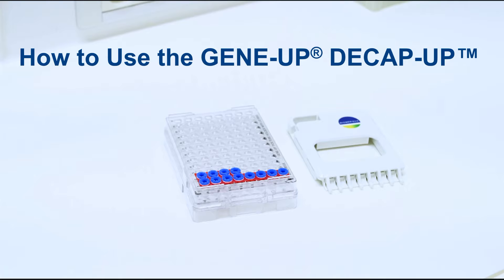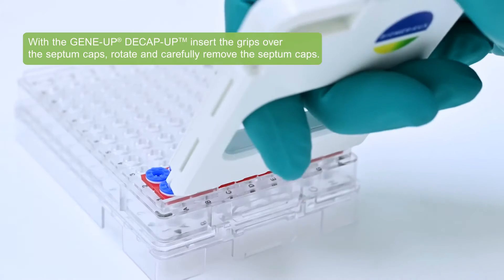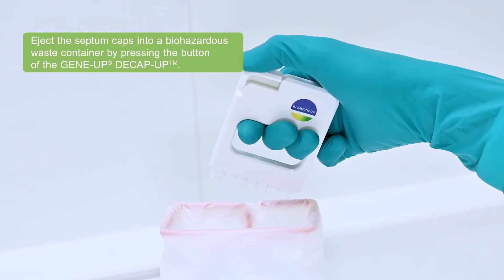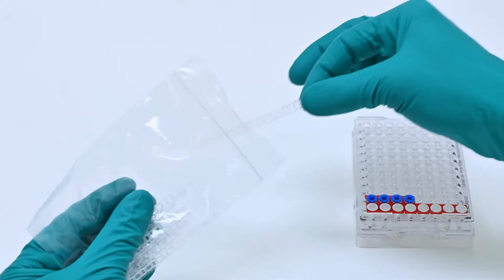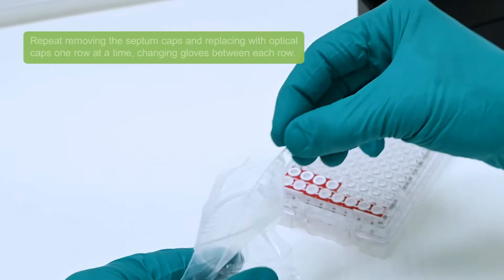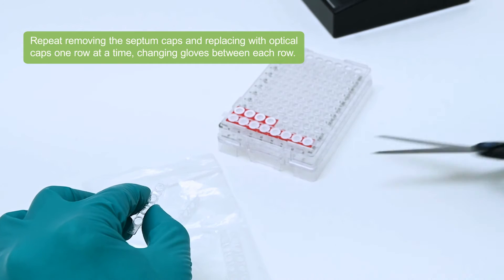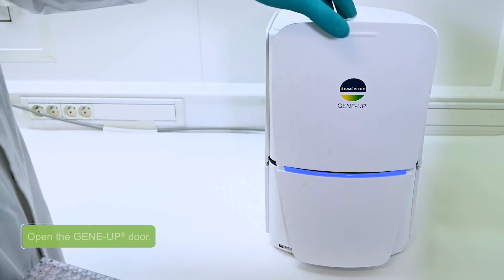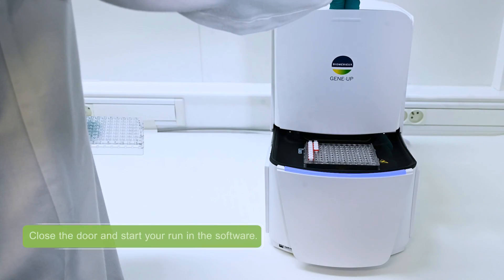GENE UP: How to Use the GENE-UP DECAP UP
OVERVIEW:
This video is to demonstrate how to use the GENE-UP DECAP-UP for the removal of the PCR septum caps.

Steps Include:
 - Demonstration of GENE-UP DECAP-UP workflow for PCR